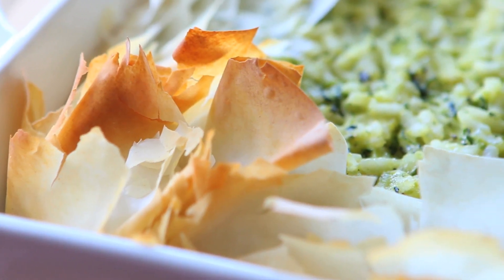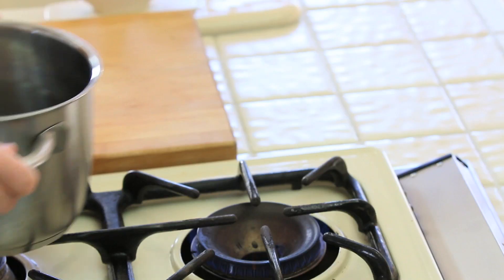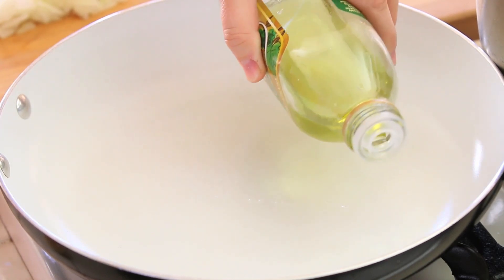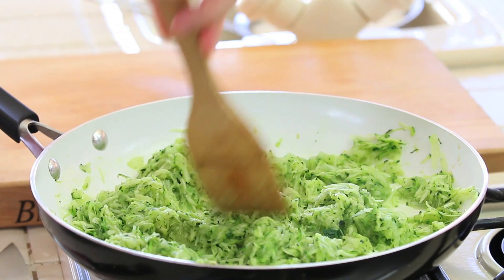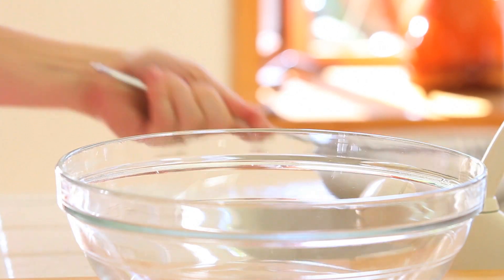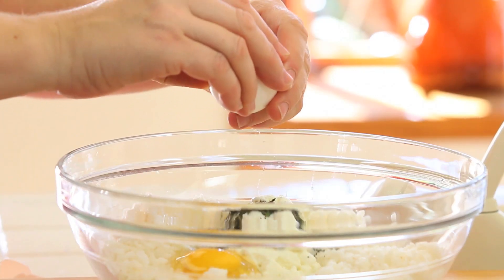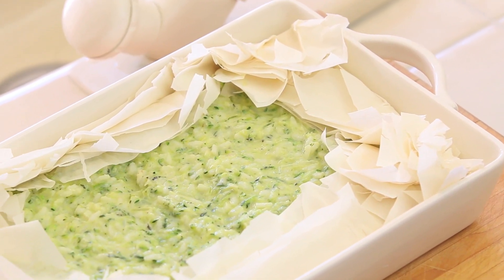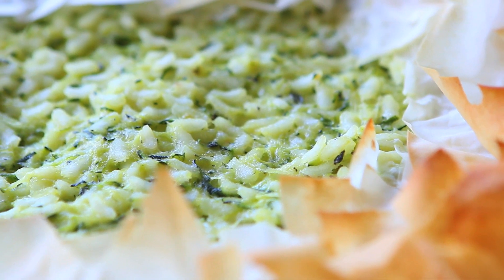Zucchini and rice pie recipe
Delicate and creamy with a thin crunchy crust. This zucchini and rice pie is delicious when served warm. You can prepare the pie in advance and serve it the following day, it will taste even better!